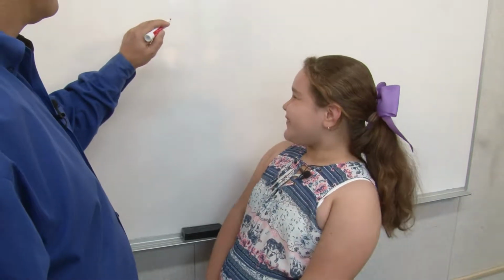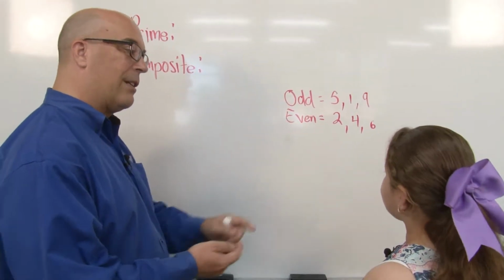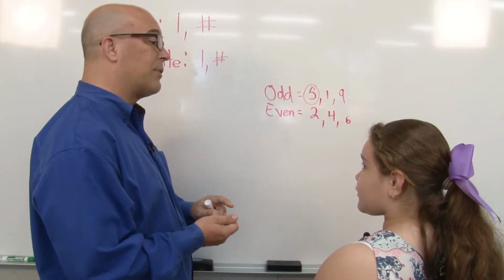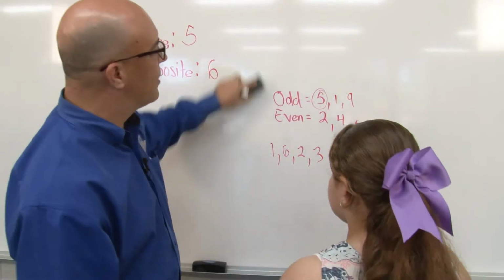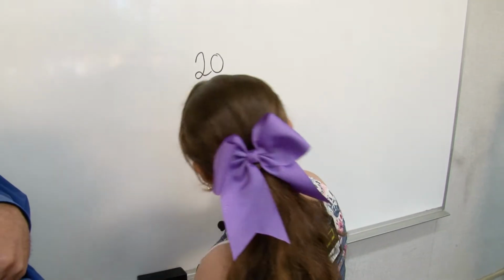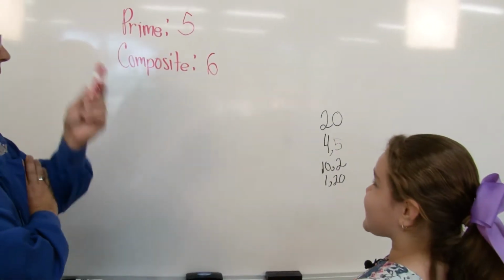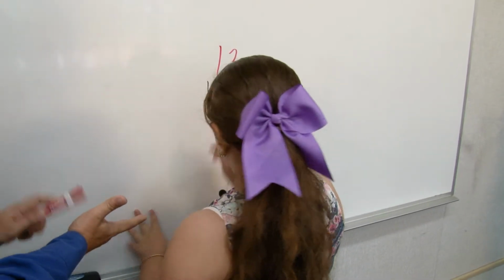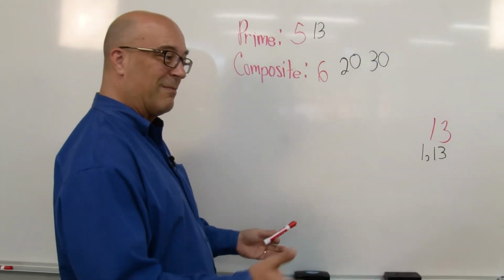IN YOUR CLASS - Browning Road #2: Nancy